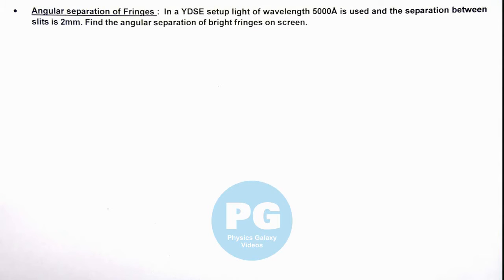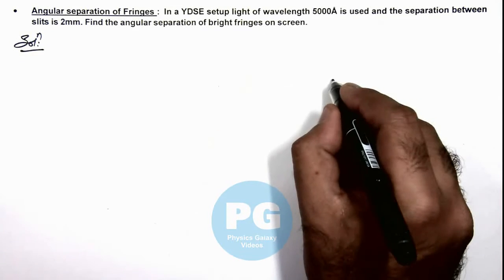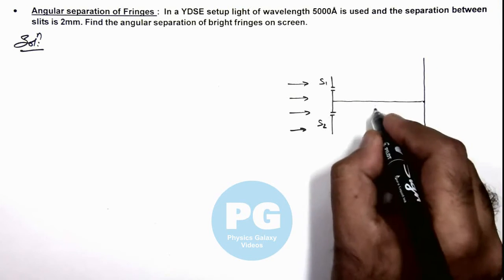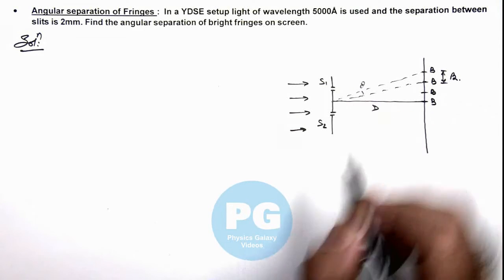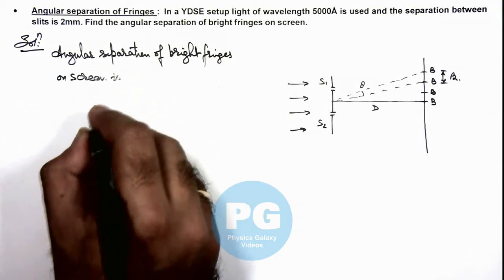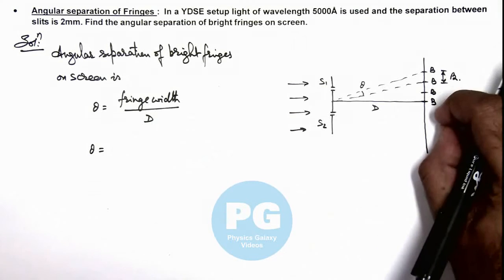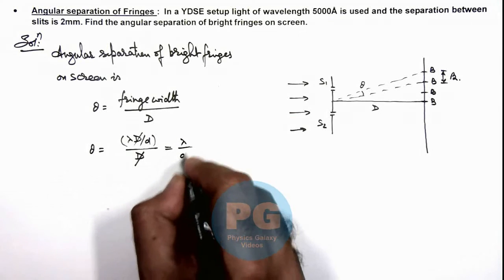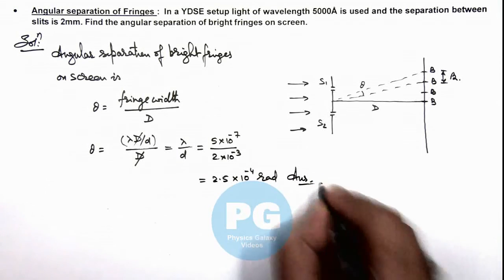2. Advance Illustration | Wave Optics | Angular separation of Fringes | by Ashish Arora